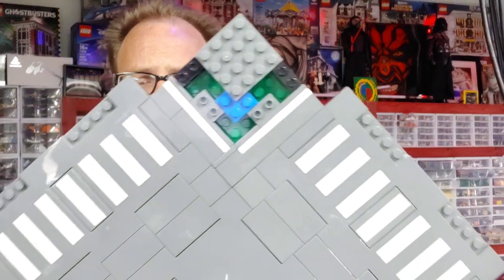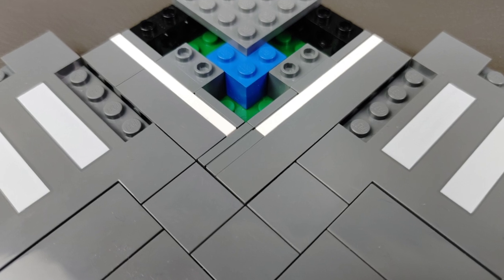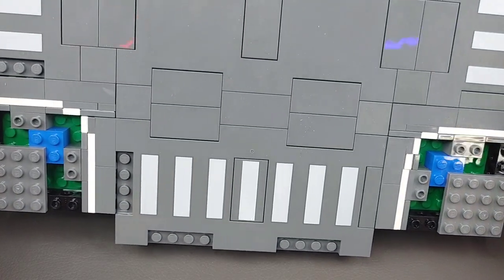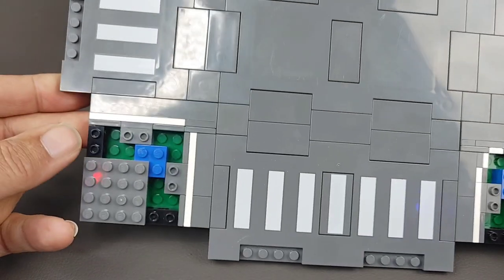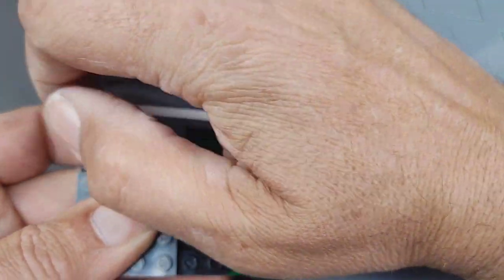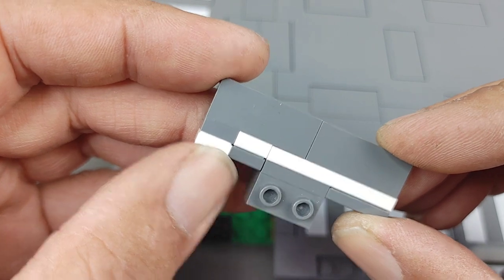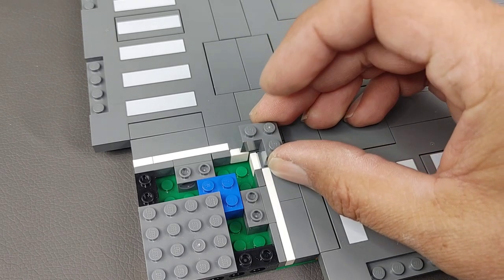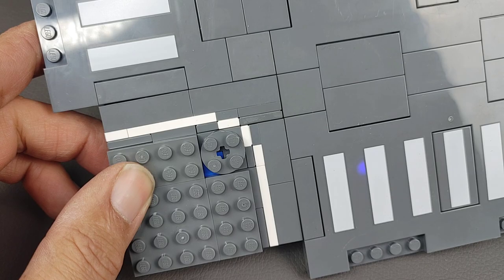Fixing your corner edge line on a Lego mils plate road.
This video is to show how to make proper corner edge lines on your lego mils roads.